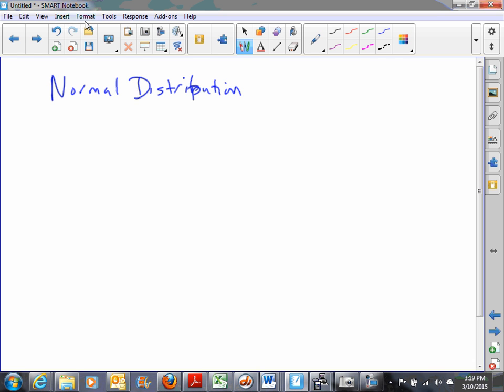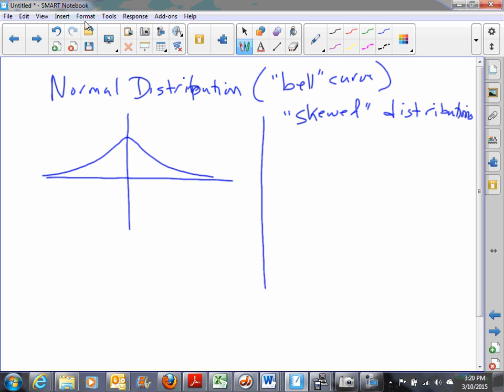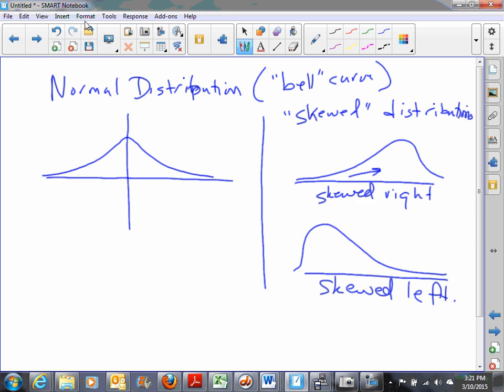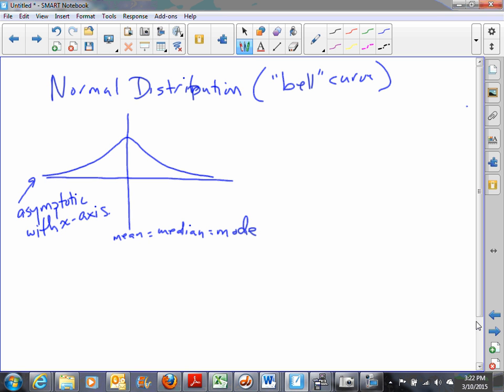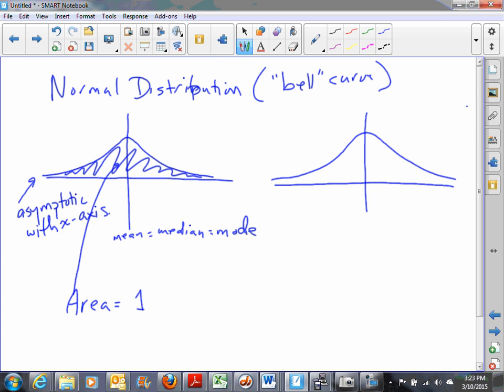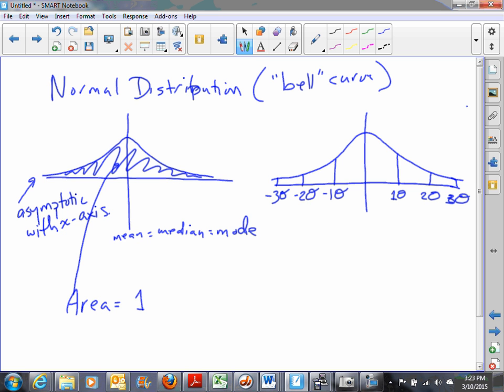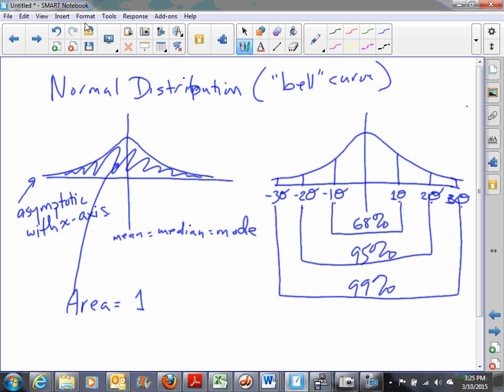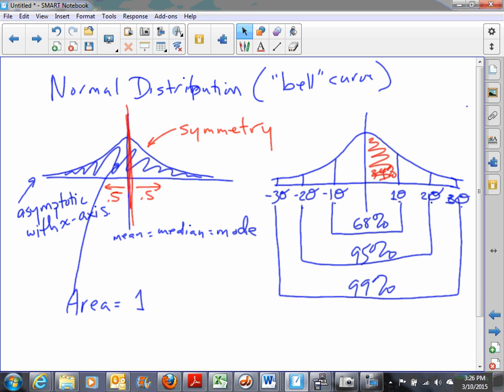Normal Probability Distribution 12 5